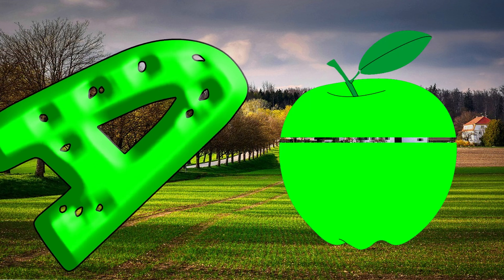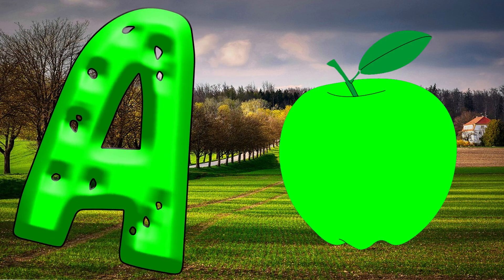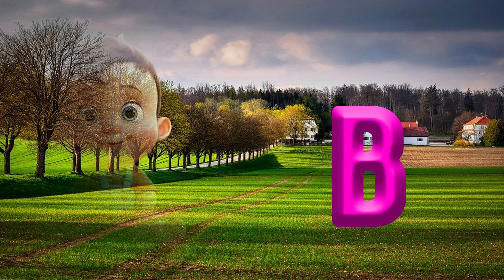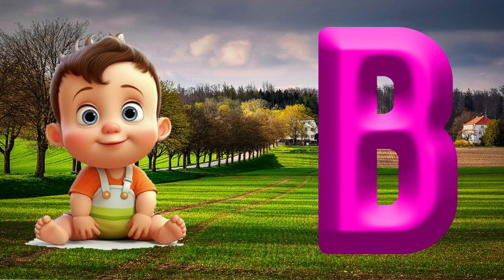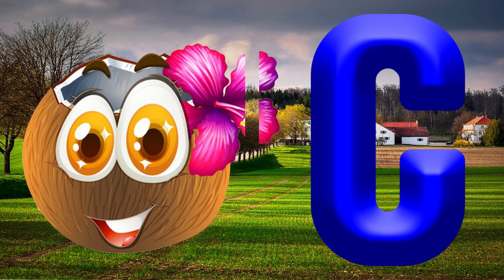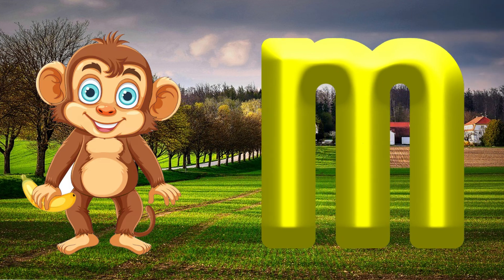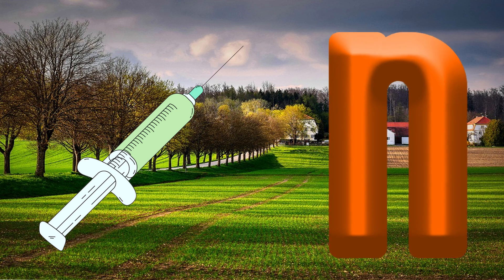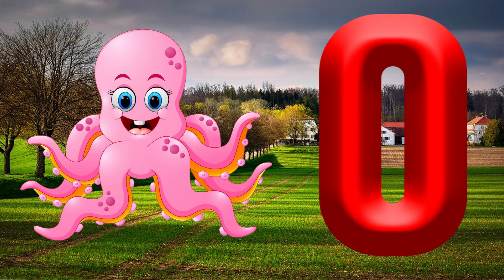Phonics Song | A for Apple | Phonics Song for Toddlers | Alphabet Song for kids | Nursery Rhymes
abcdefghijklmnopqrstuvwxyz

1. toddlers learning videos
2. educational videos for 5 year olds
3. learning videos for toddlers
4. kindergarten learning videos
5. kindergarten learning videos reading english
6. kids a to z reading
7. Kids learning Videos for 5 years
8. preschool learning videos for 3 year olds Nursery rhymes in English

Kiddos Education school